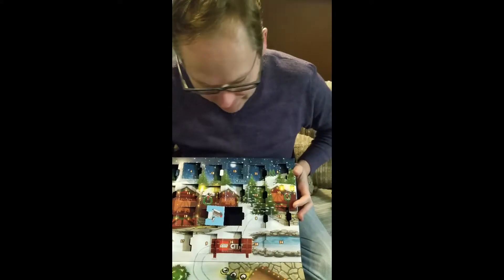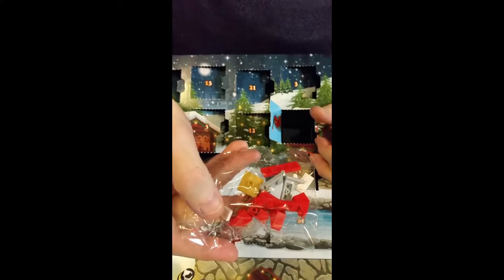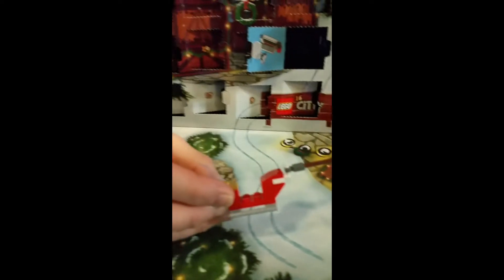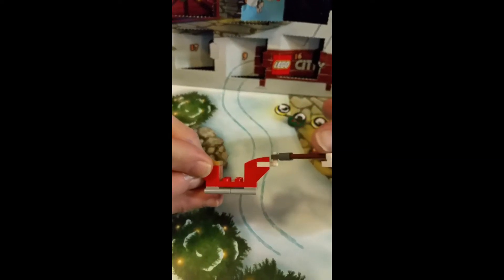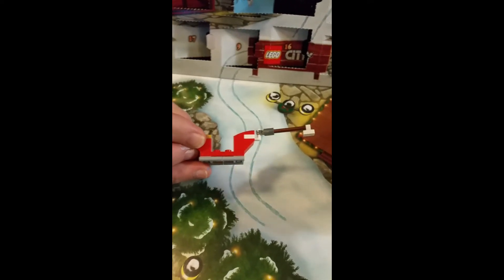Lego Advent Calendar 2016 - day 23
wow - pun warning has been released with this episode